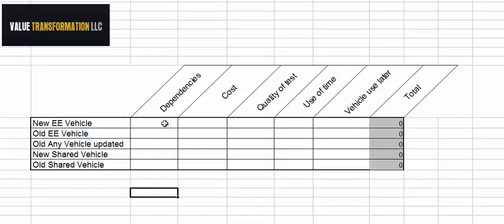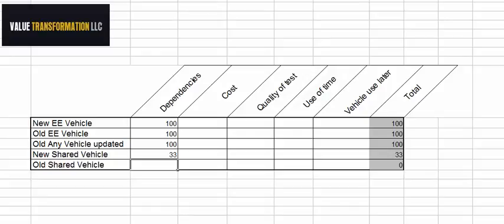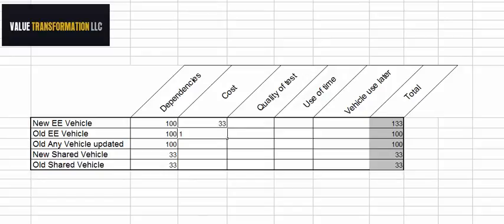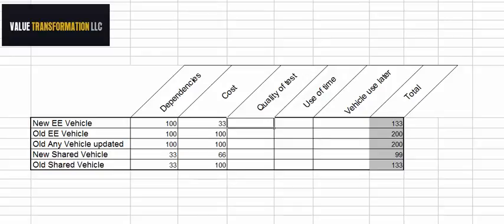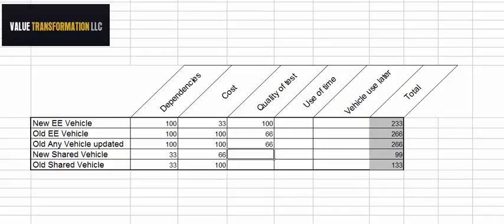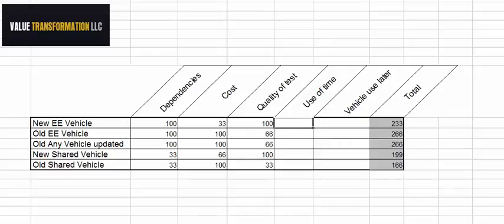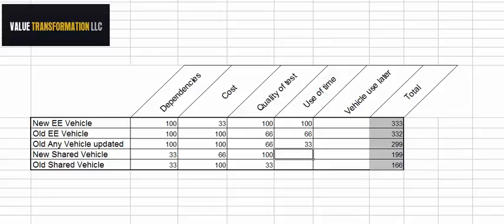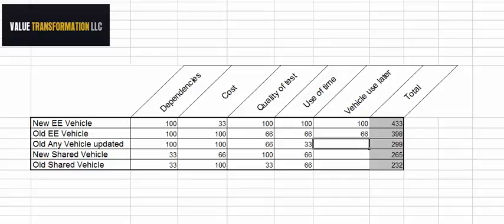decision matrix1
The use of decision matrix tools can help us make a better decisions for our project and our organization and improve the outcome of our work.